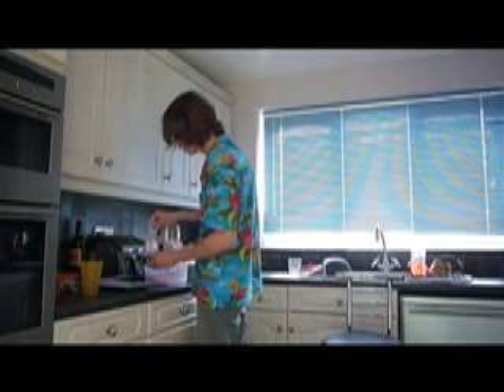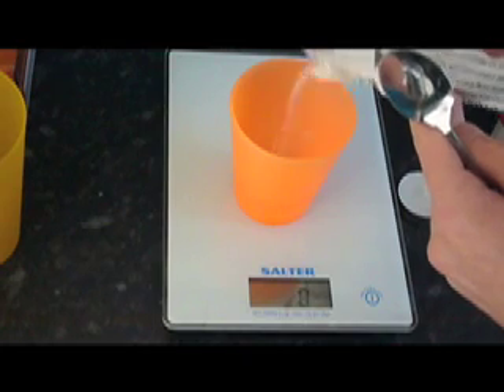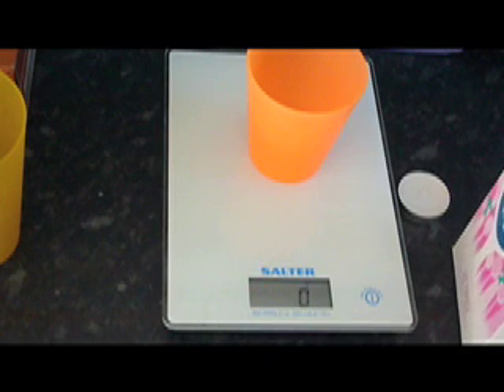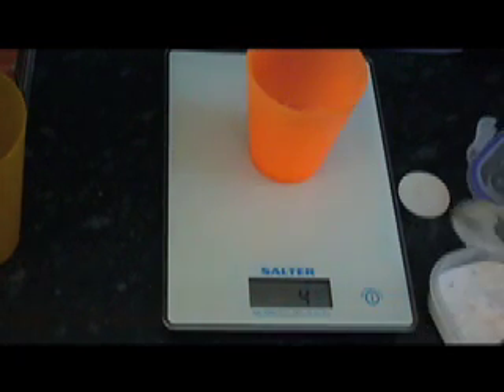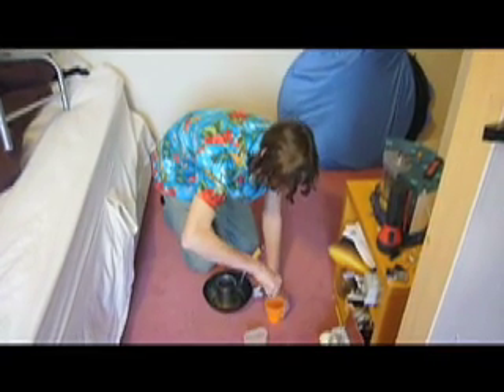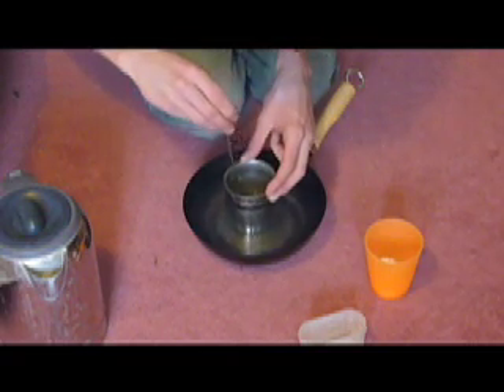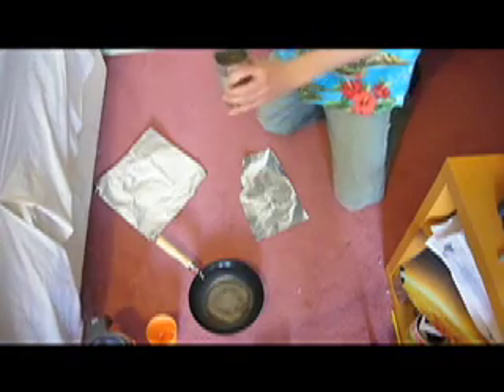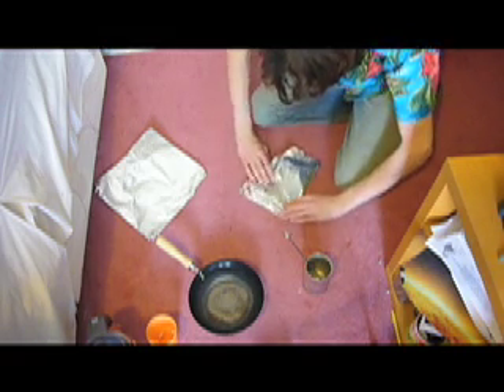how to make a smoke bomb without using potassium nitrate or ping pong balls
new recepie, more smoke and less likely to burst into flames
ingredients ;
12 grams sodium chlorate weedkiller (not pure+ powdered)
8 grams icing sugar
8 grams paraffin wax (candle wax)
2 grams sodium bicarbonate (baking powder)

powder the sodium chlorate and mix with the rest of the dry ingredients, melt wax and mix together, keep stirring till it cools and forms lots of little lumps, put into desired container, light and smother the flames, when we find a kickass container for this we'll post another vid, note, a few variations on this recipe could result in you making plastic explosive, so dont!
NEW RECIPE .
6 sodium chlorate
4 sugar
4 paraffin wax

MUCH BETTER =)